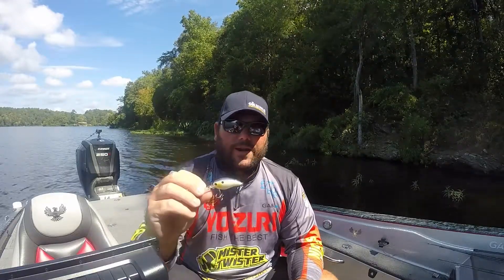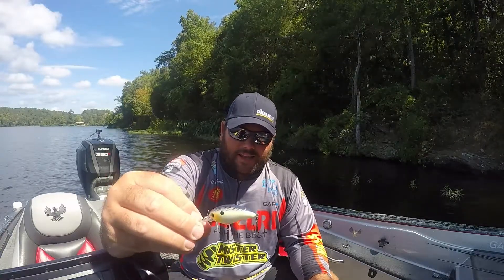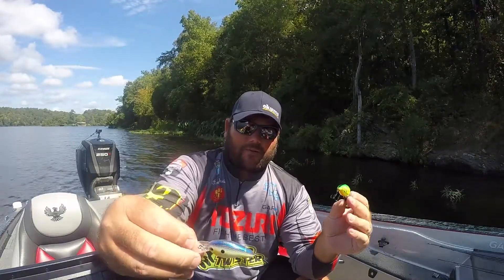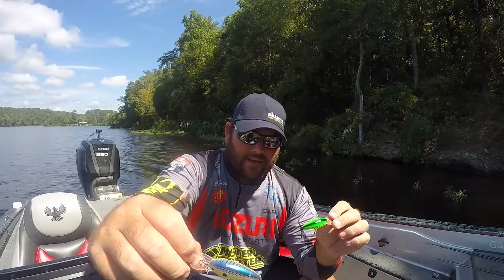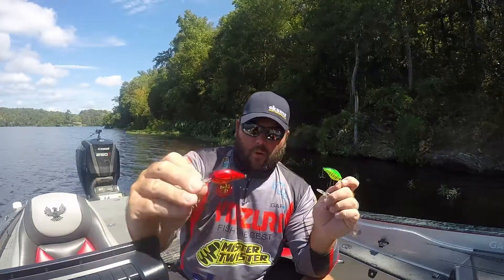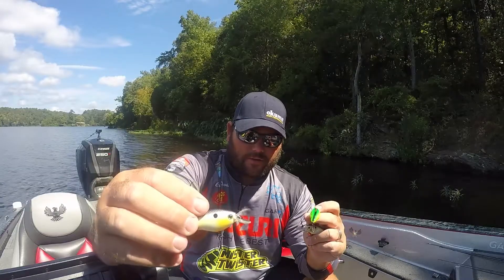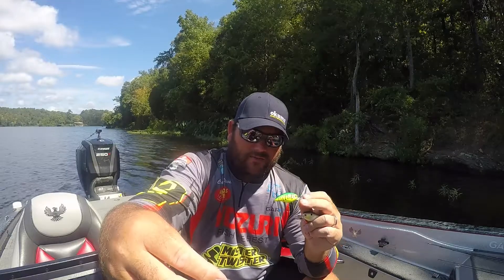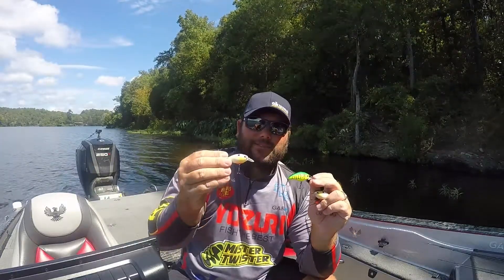Fall Crankbaits For Bass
Fall Bass Fishing Crankbaits Yo-Zuri 3ds